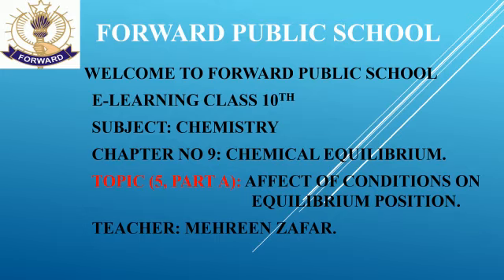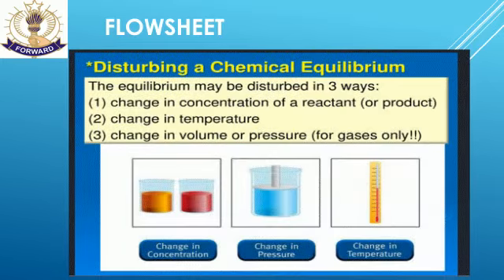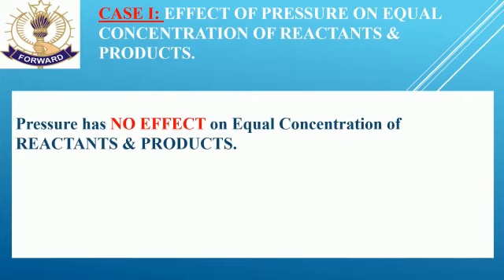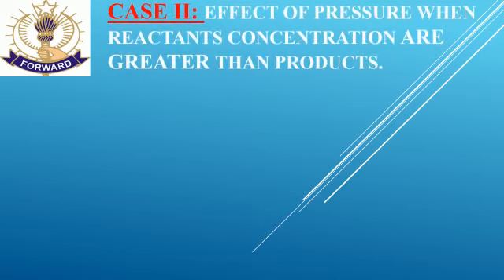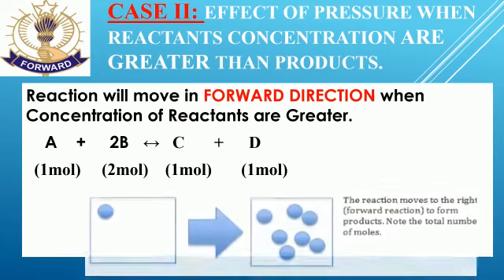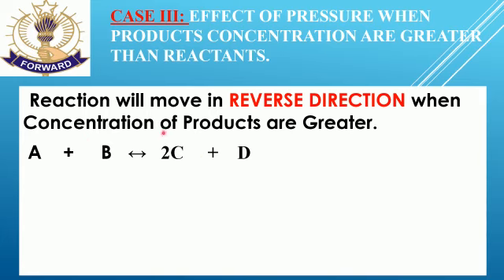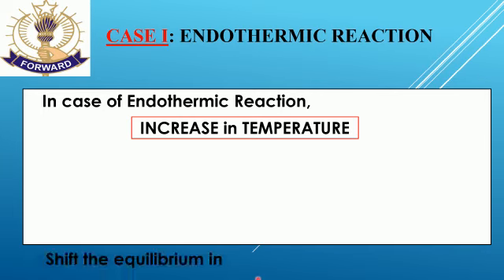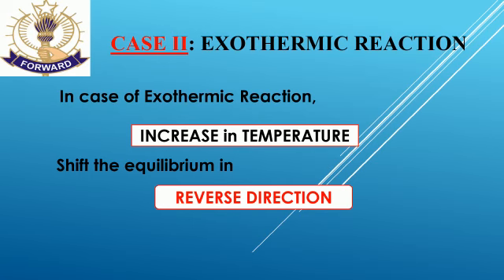Class10 Chemistry Chapter 9 Chemical Equilibrium Pt5a